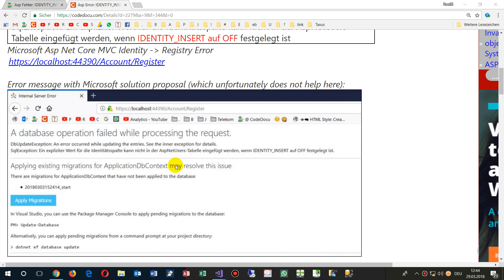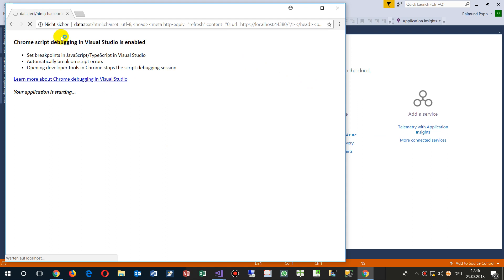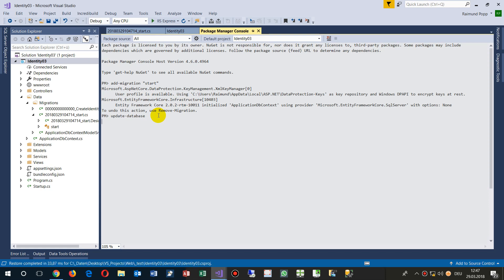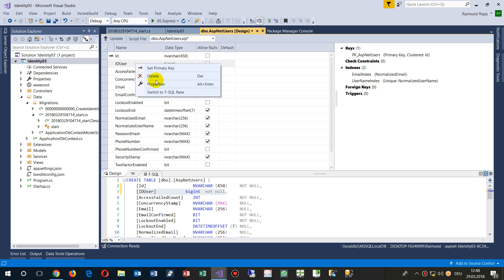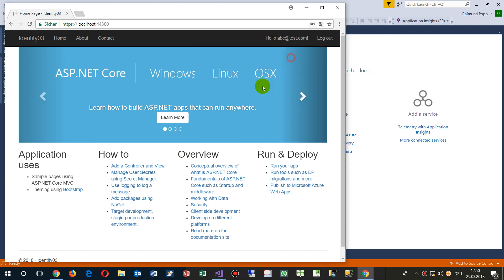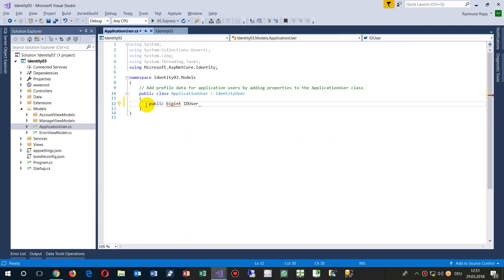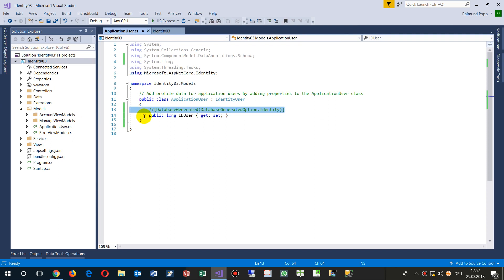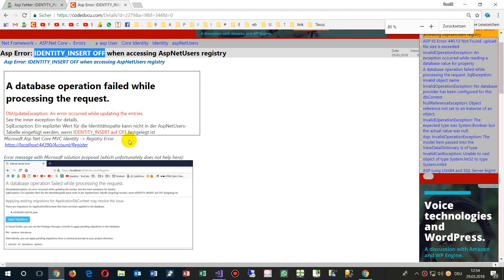Asp Error IDENTITY_INSERT is OFF. on Asp MVC Core Application with AspNetUsers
A database operation failed while processing the request.

DbUpdateException: An error occurred while updating the entries.
See the inner exception for details.
SqlException: Ein expliziter Wert für die Identitätsspalte kann nicht in der AspNetUsers-Tabelle eingefügt werden, wenn IDENTITY_INSERT auf OFF festgelegt ist